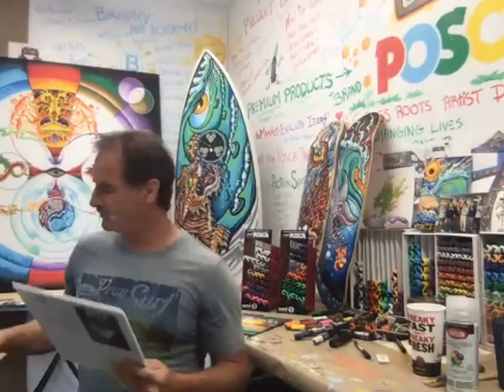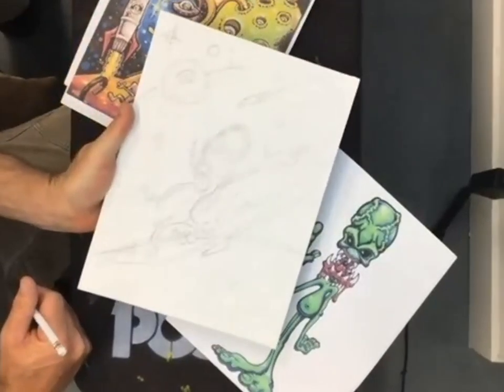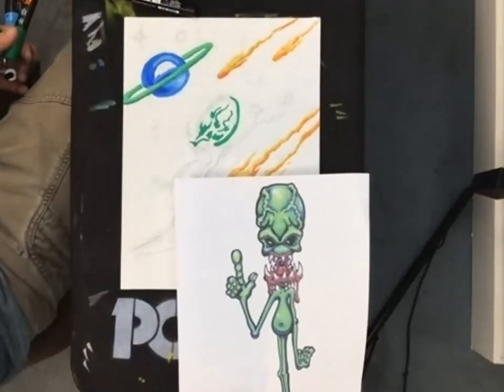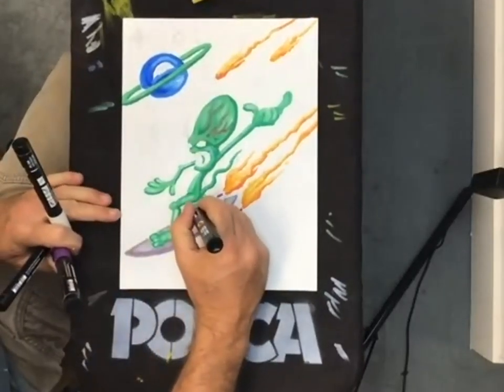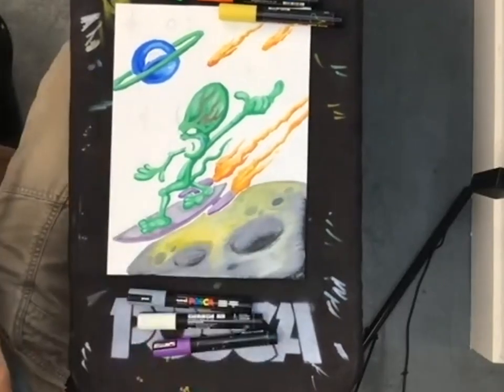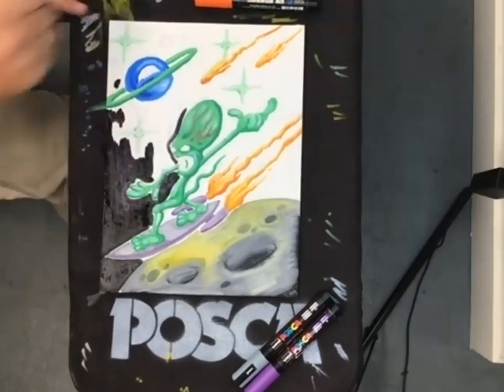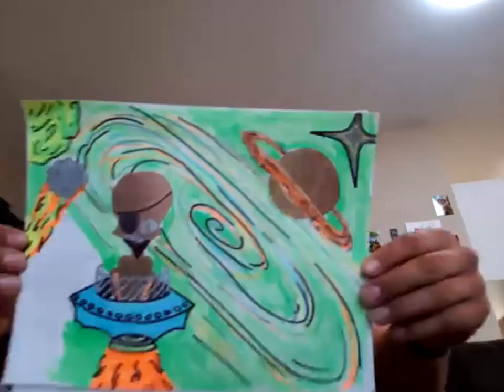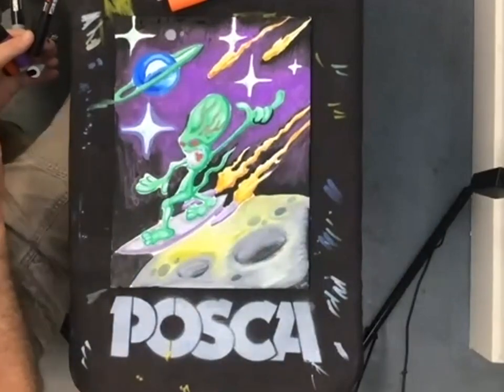PAINT AN ALIEN - Posca Paint Party With Drew Brophy.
Replay of a LIVE - 04/08/2020
Posca Paint Party with Drew Brophy and Friends. (Buy POSCA Paint Pens

Paint along with us! SUPPLIES NEEDED:
1.) Or use anything to paint with.
2.) A surface to paint on (canvas, rock, skateboard deck, wood, etc.)
3.) A pencil and sketchbook.

THANKS TO TUNNEL VISION FOR THE AWESOME MUSIC IN OUR INTRO!